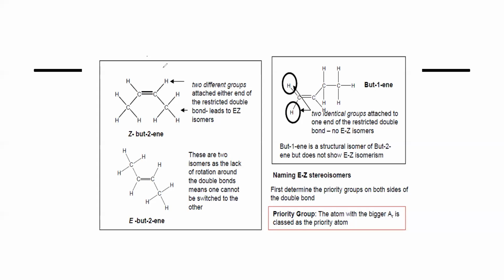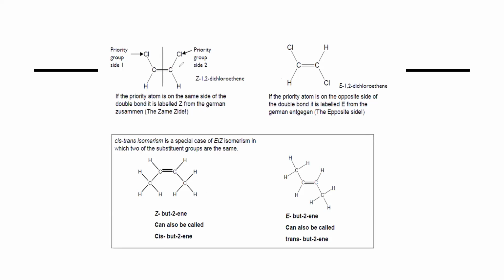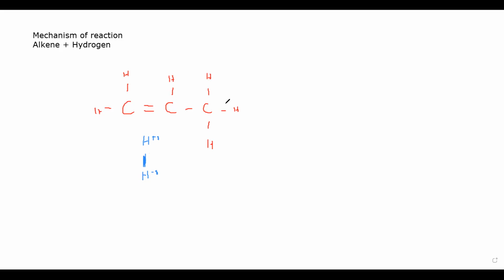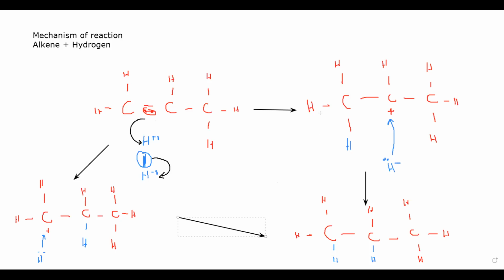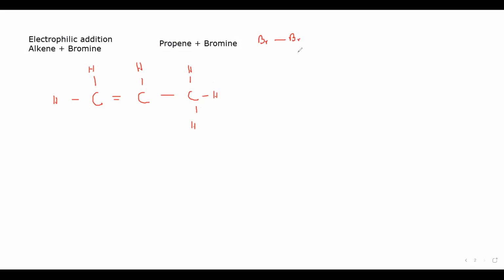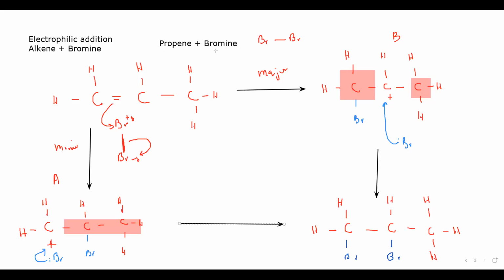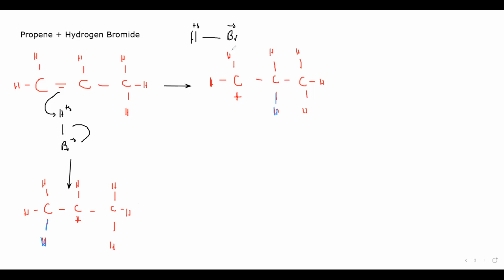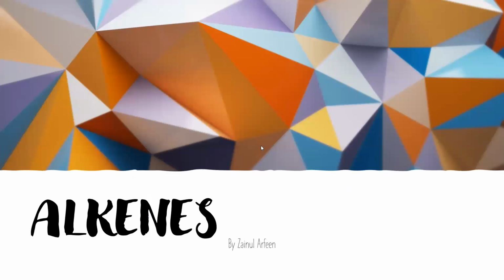As Chemistry Unit 1 lesson 13 part b Reactions mechanism of electrophilic addition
Reactions of alkenes and mechanism of electrophilic addition